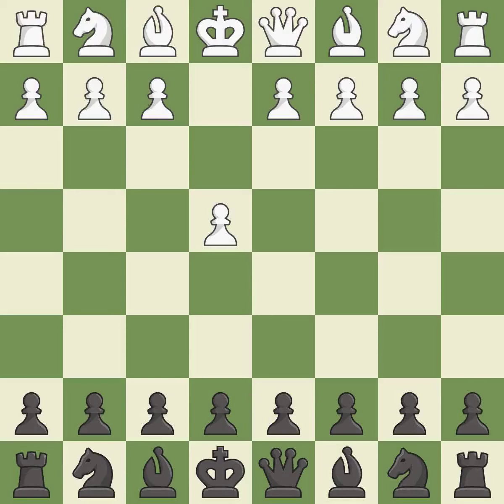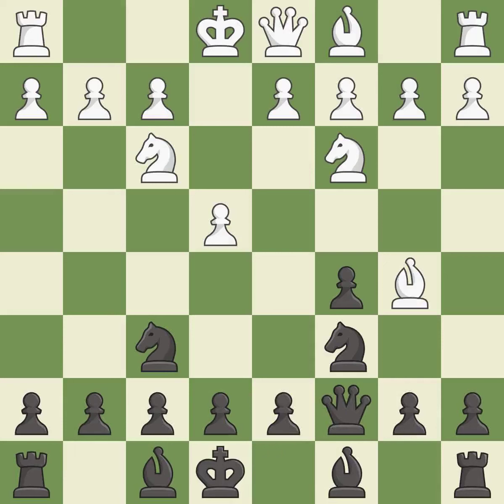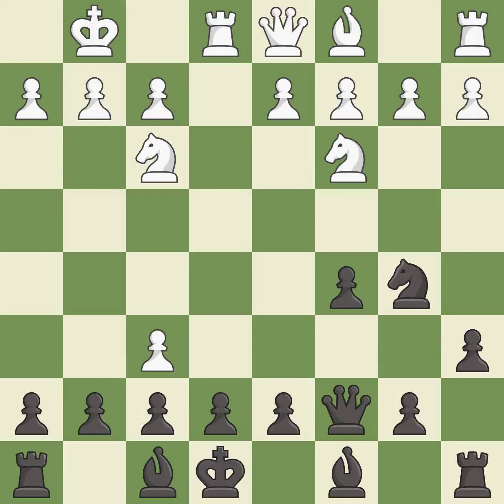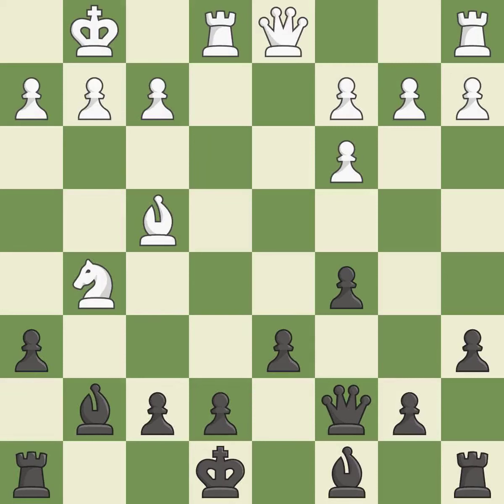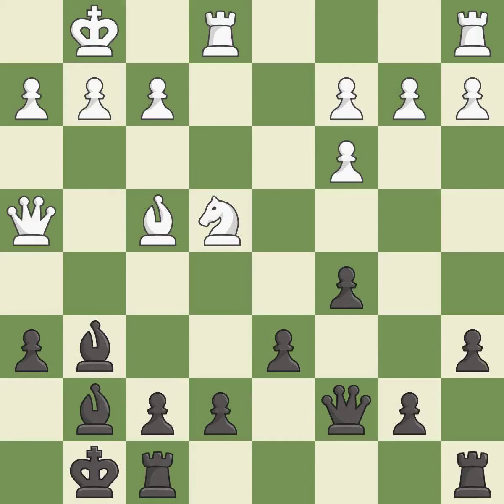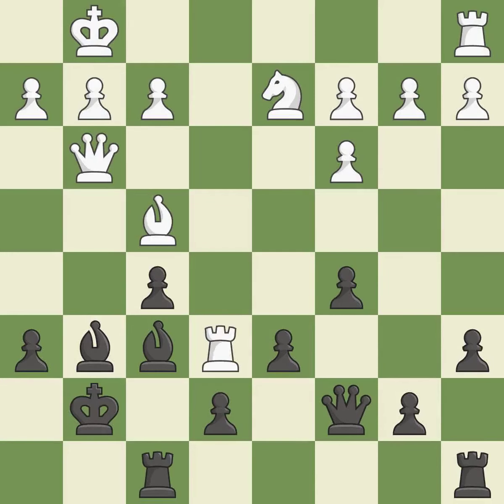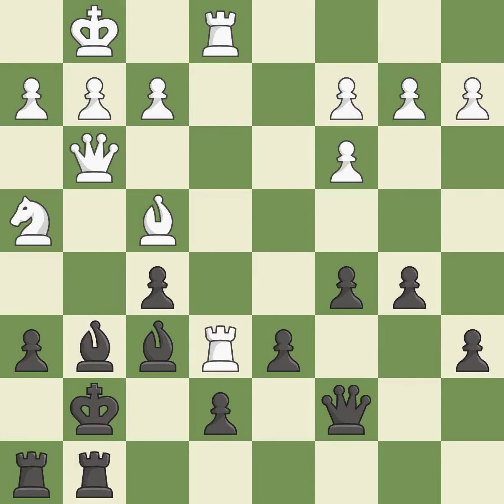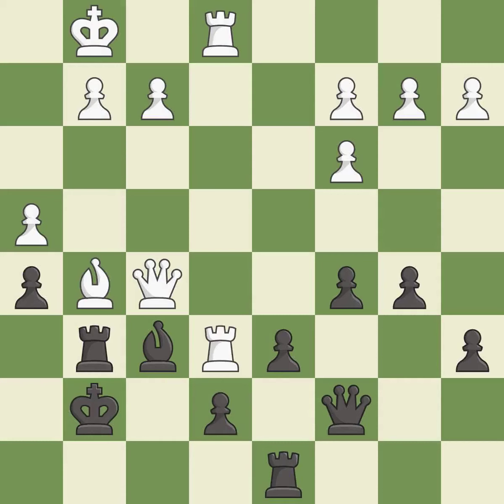Sicilian Defense: Closed, Traditional Line, 3.Nf3, Event Ch Russia (juniors) (under 20),Site Essent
Sicilian Defense: Closed, Traditional Line, 3.Nf3, Event Ch Russia (juniors) (under 20),Site Essentuki (Russia),Date 2003,Round 6,White Savchenko Boris (RUS),Black Farakhov Rafail (RUS),Result 1-0,ECO B30,WhiteElo 2484,BlackElo 2385,Annotator III